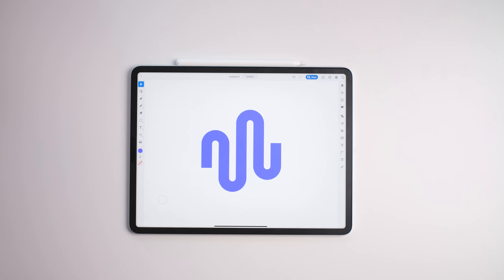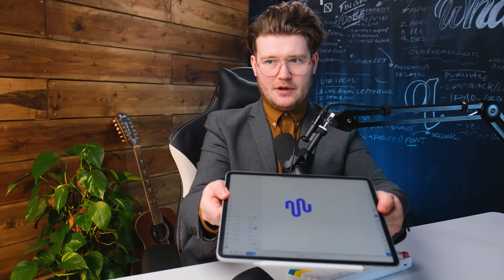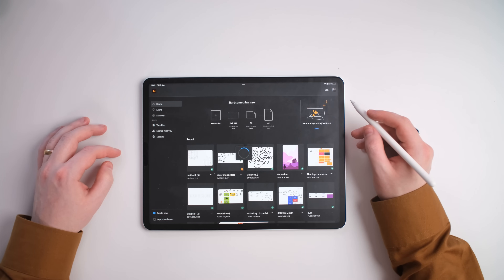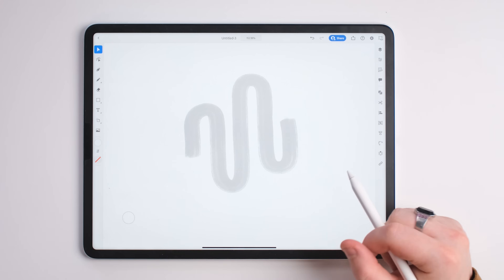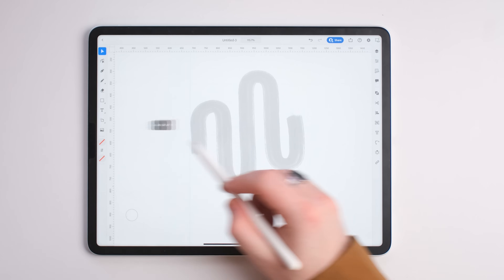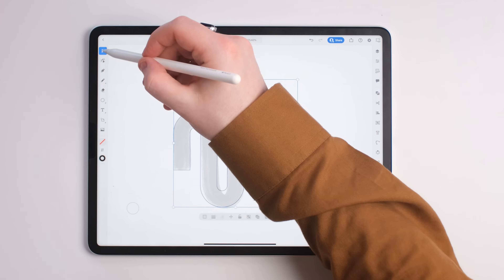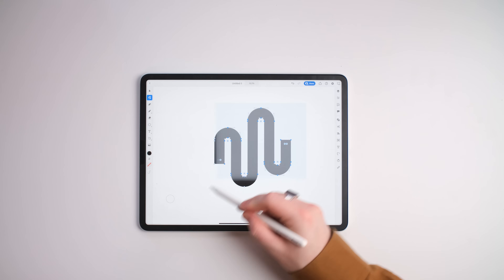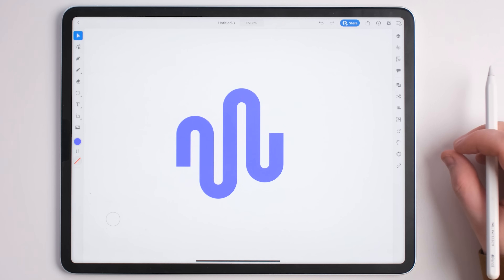How to Design a Modern Logo on the iPad Pro 🚀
Adobe Illustrator
iPad
Adobe Illustrator on iPad